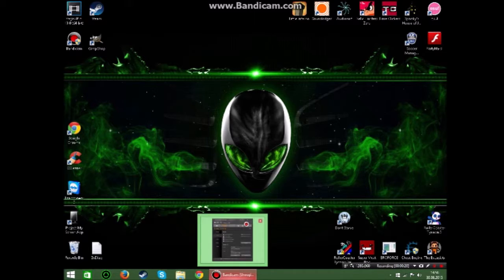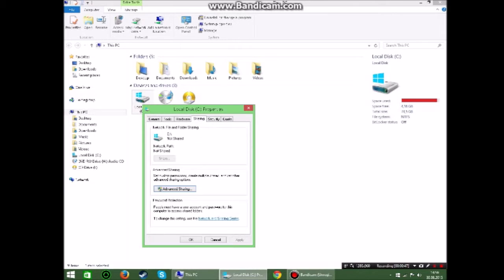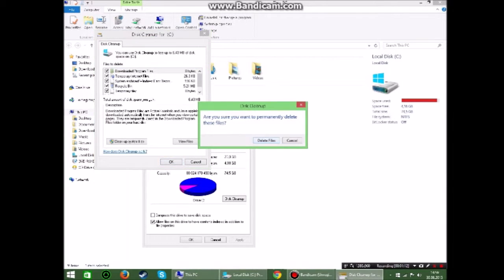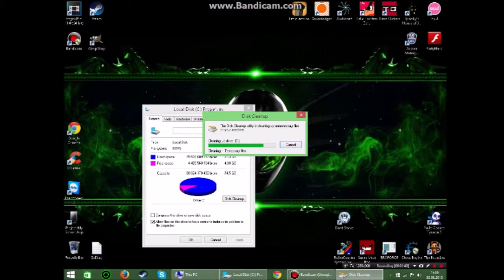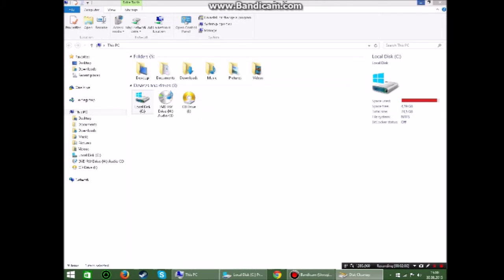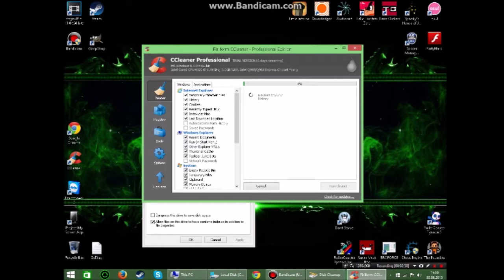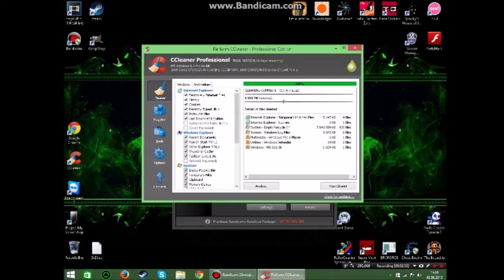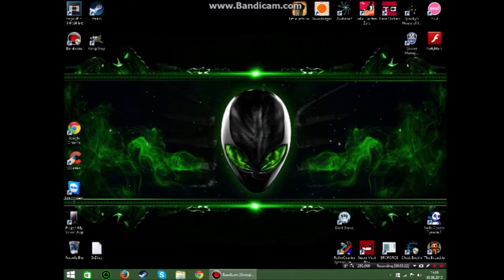How To Get More Memory To Your Computer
In this video I will show you how to get more memory to your computer! Sorry for bad quality I dont know what happened while I edited.